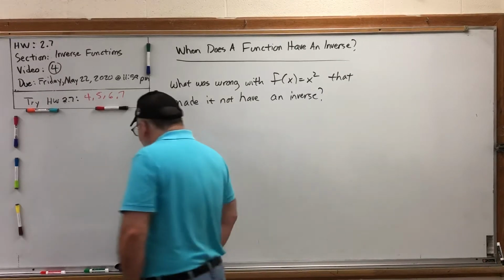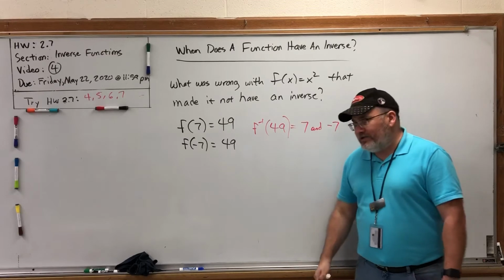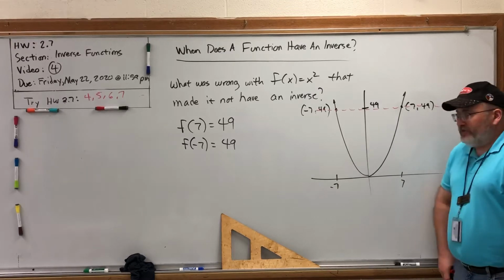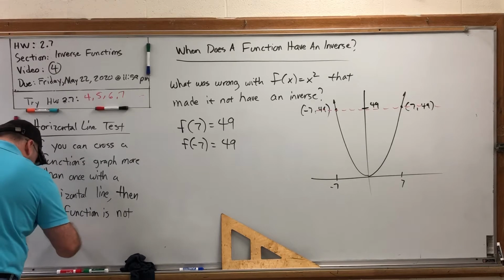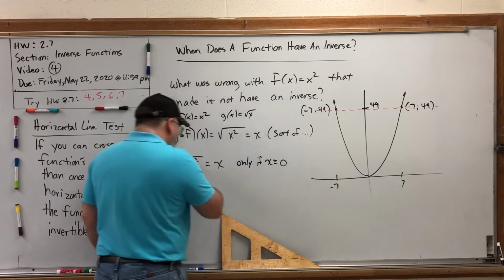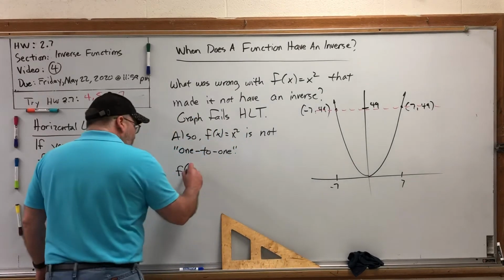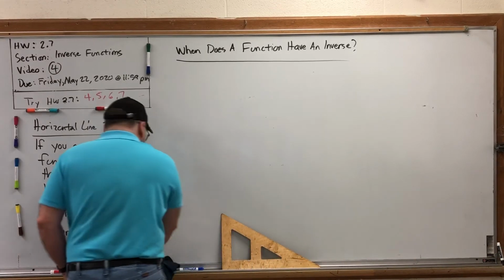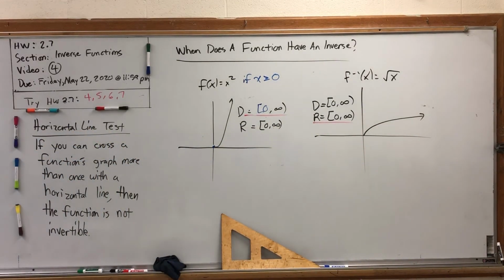HW 2.7 Inverse Functions (4) – When Does A function Have An Inverse?